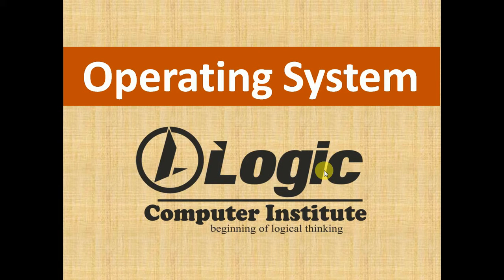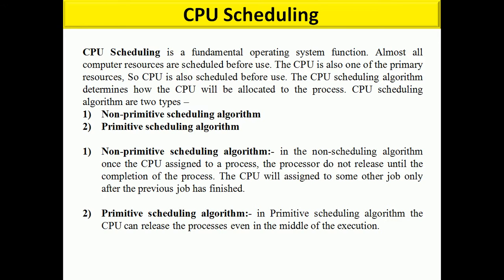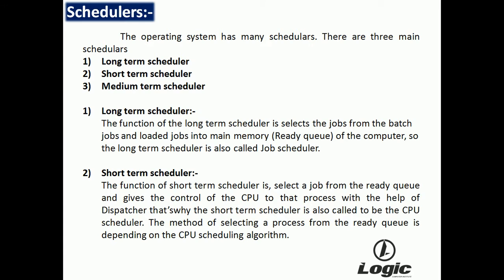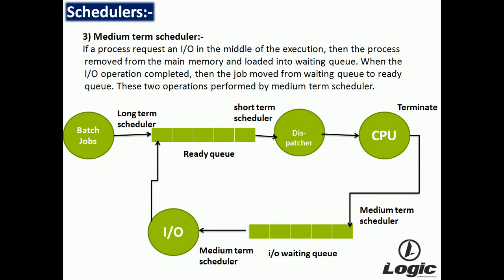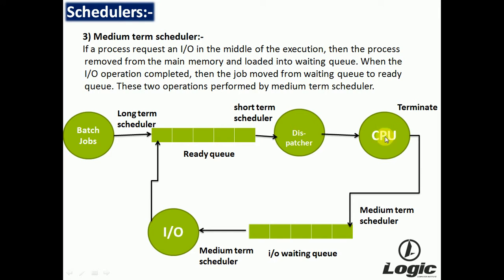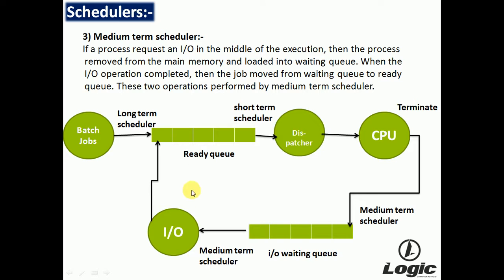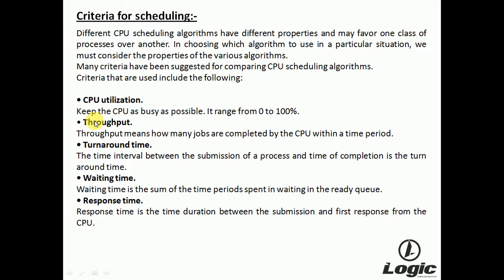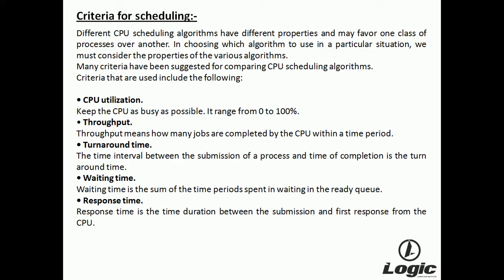CPU Scheduling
Hello friends, in this video we learn about CPU Scheduling